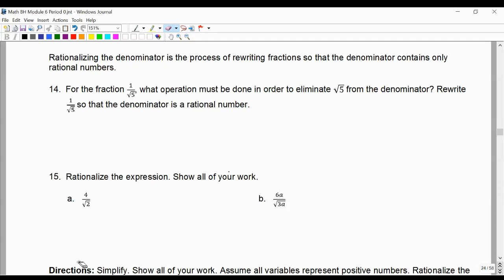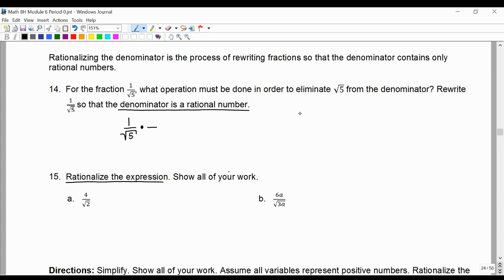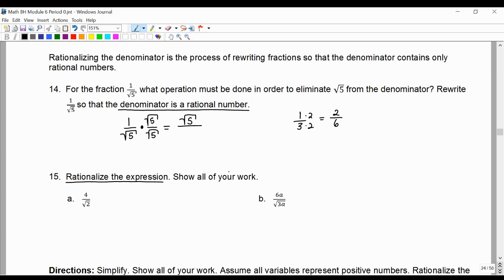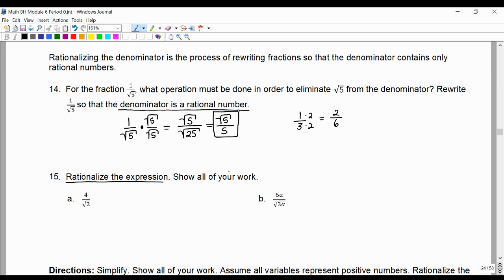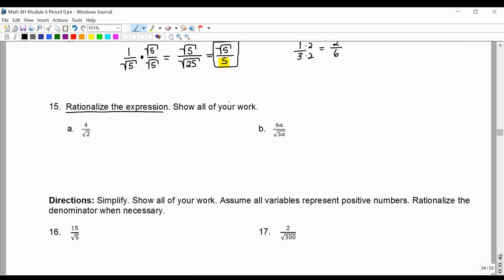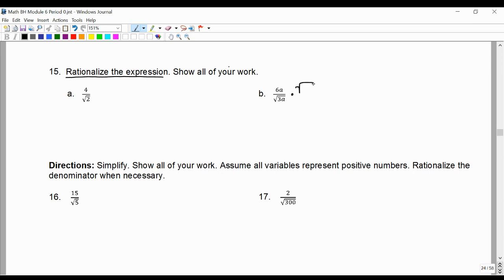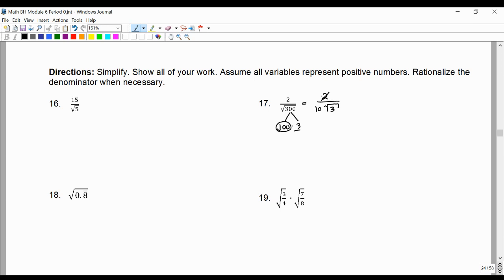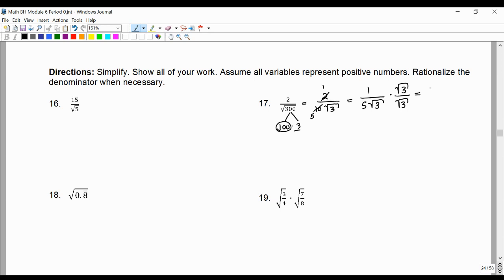6.1F Lesson: Products and Quotients of Square Roots - Part III